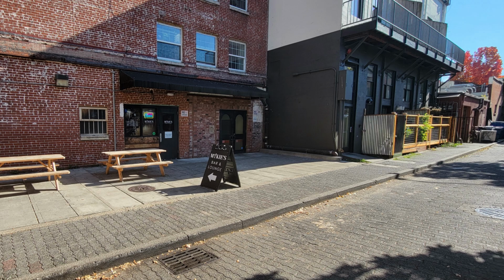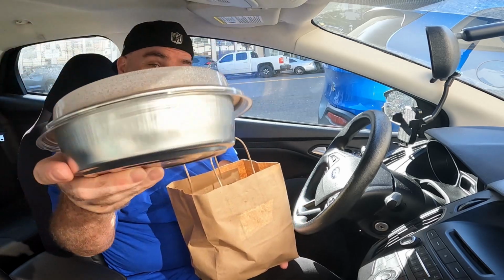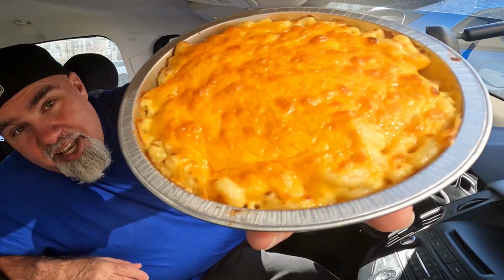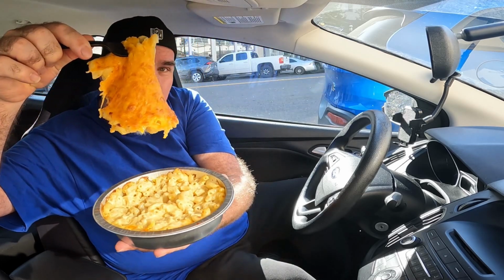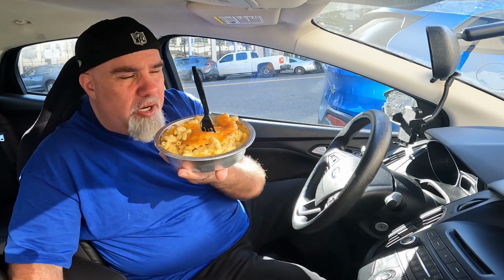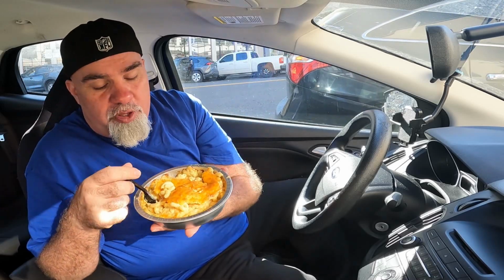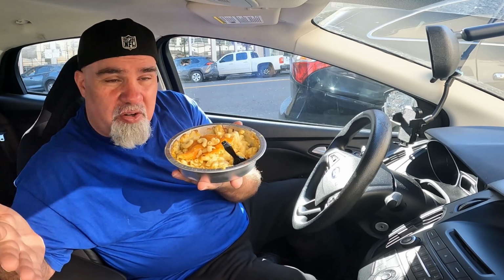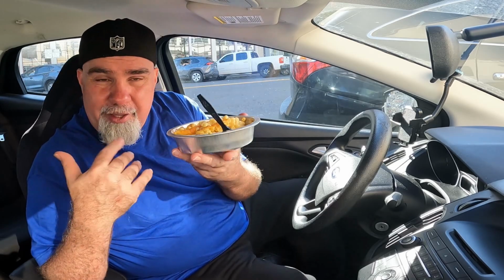Best Mac & Cheese In Salem - Mykies - Episode 06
Mac & cheese is a quintessential example of classic American comfort food. Most of us grew up, familiar with  mac and cheese, even if it was only the stuff in the blue box. We are on a journey for the best, take out, mac and cheese in the Salem, Oregon area ... You can come along, just click play.

 ══  Previous Episodes  ══

BEC Around The Net